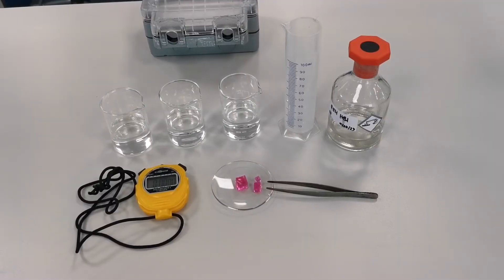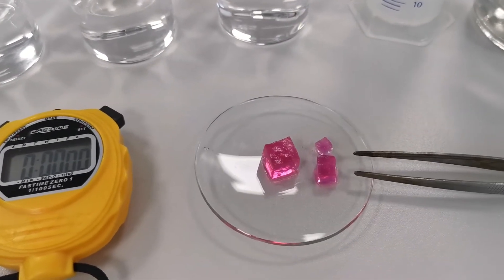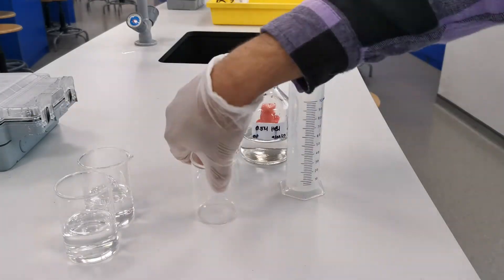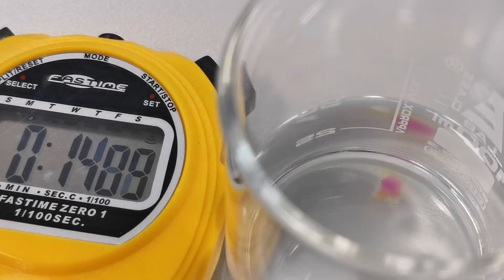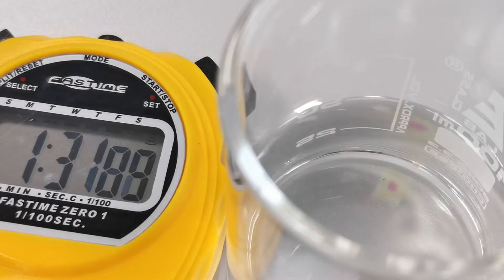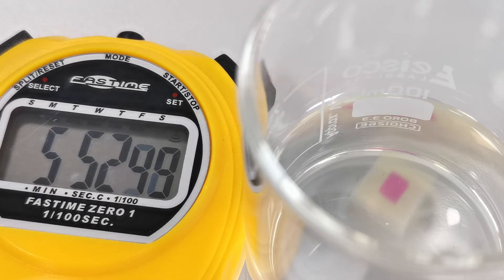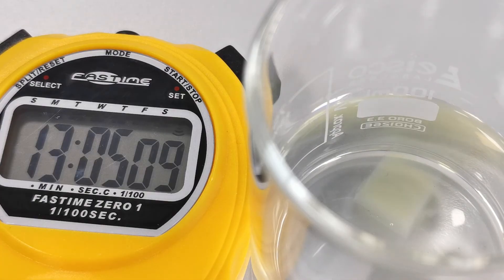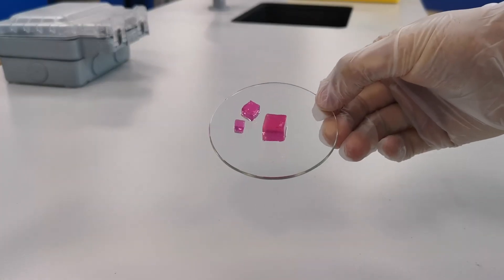Surface Area to Volume Ratio Diffusion Practical with Agar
In this video, we showcase a hands-on experiment that investigates the relationship between surface area to volume ratio and the rate of diffusion using agar cubes of different sizes. Watch as we demonstrate the intriguing phenomenon with the help of dilute hydrochloric acid and agar mixed with phenolphthalein solution. As the hydrochloric acid makes the pink phenolphthalein turn colourless, we unravel the science behind diffusion while highlighting the importance of this concept in biology and chemistry.